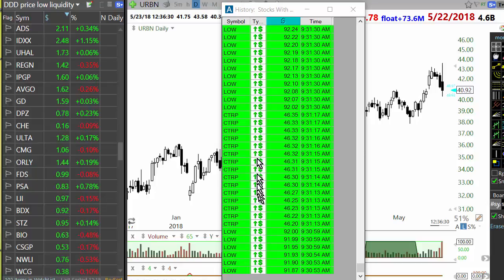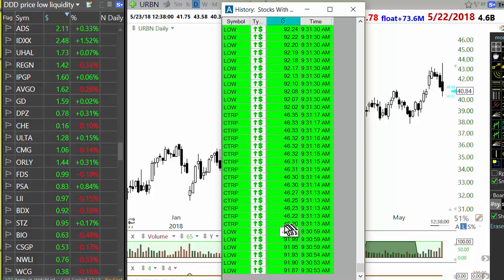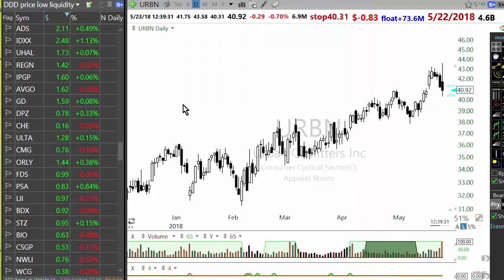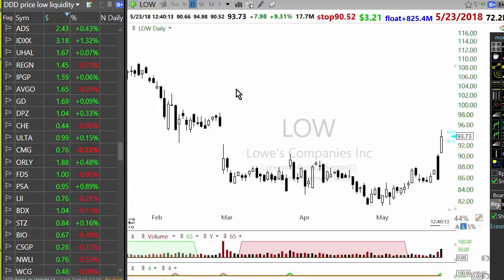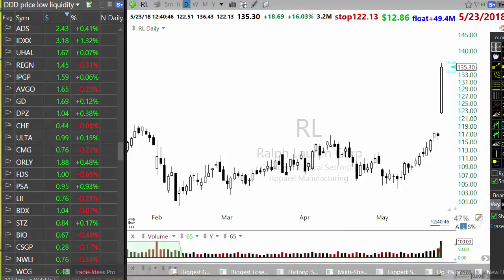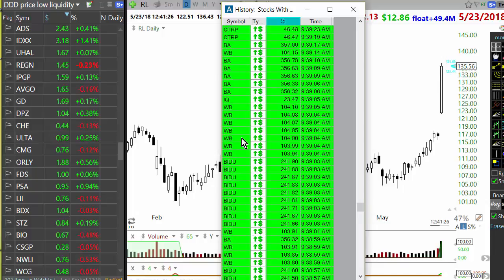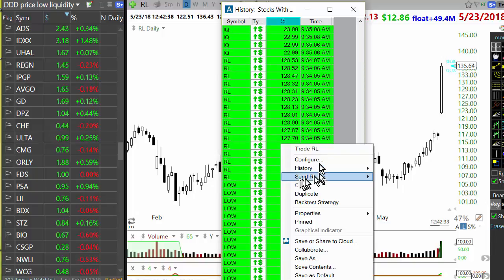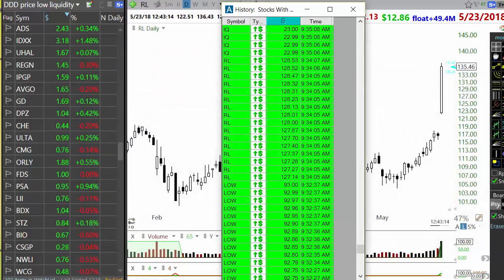Opportunity in first 30 minutes Part 2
This is few days old video explaining how the first 30 minutes momentum scan works. Should be looked a